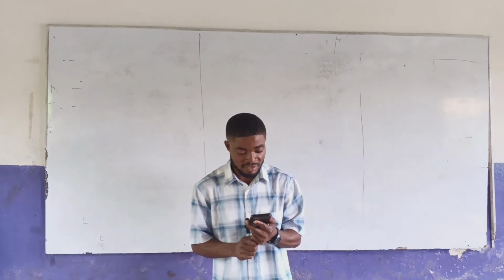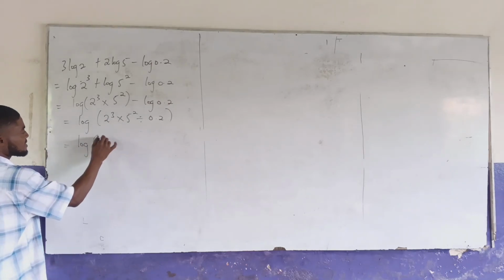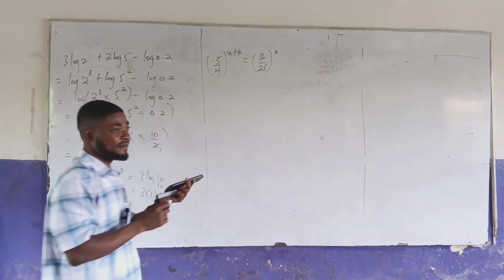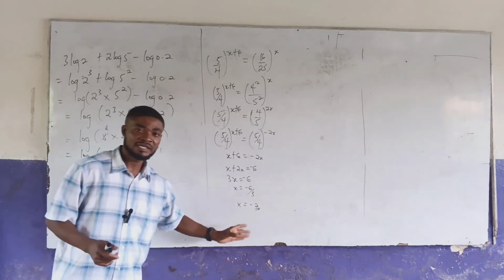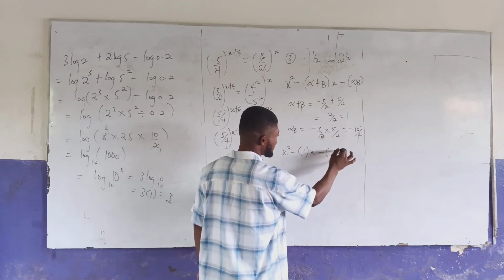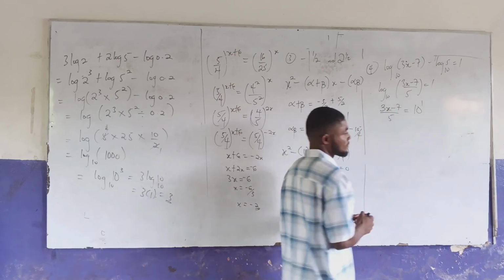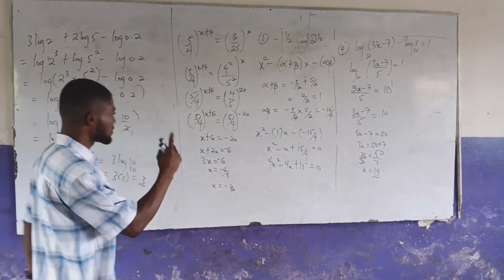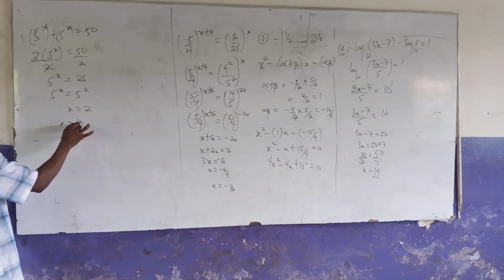MATHEMATICS CONTENT FOR YOUR PERUSAL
Randomly selected questions for you